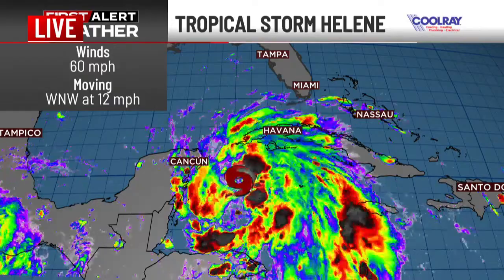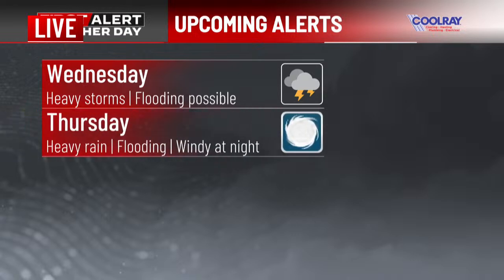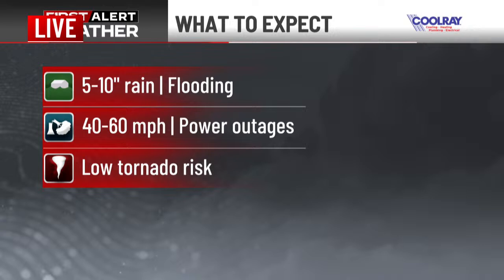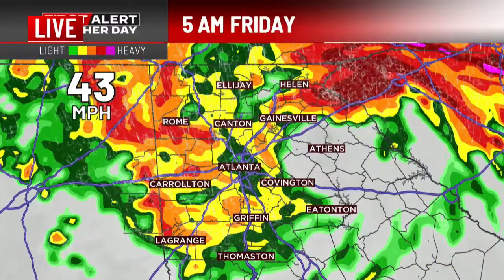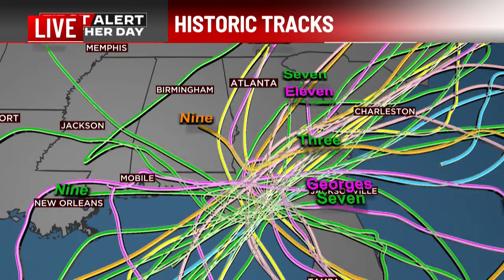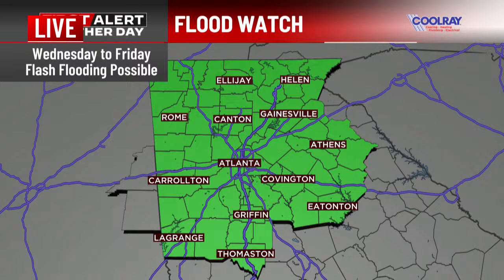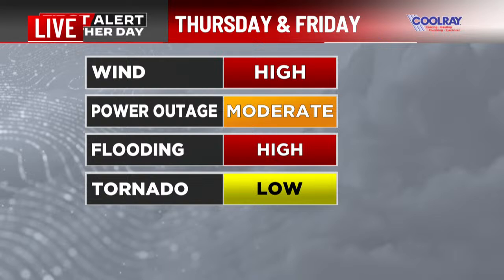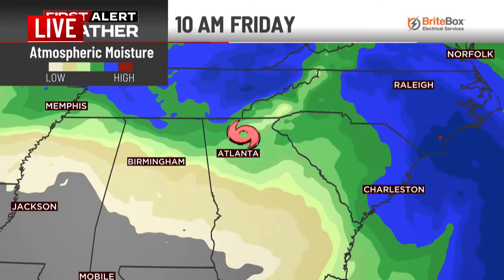ANF+ First Alert Weather Update - The latest on Helene and its impacts in north Georgia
Helene brings a flooding and wind damage threat to north Georgia. Power outages are possible, and the heavy rain will begin well in advance of the storm's arrival. First Alert Meteorologist Fred Campagna has the latest.